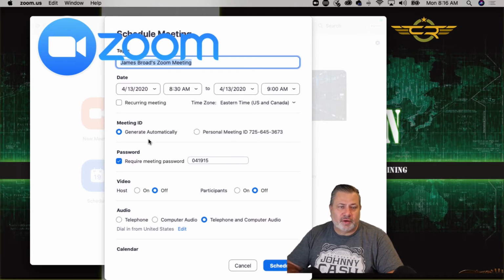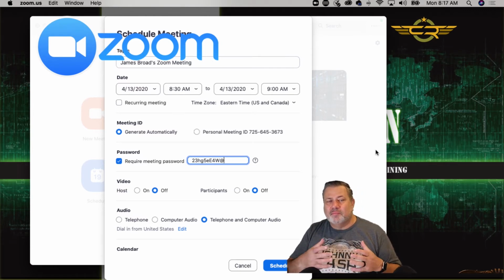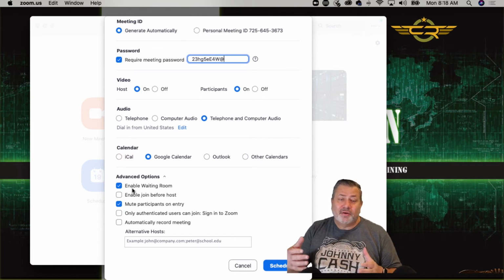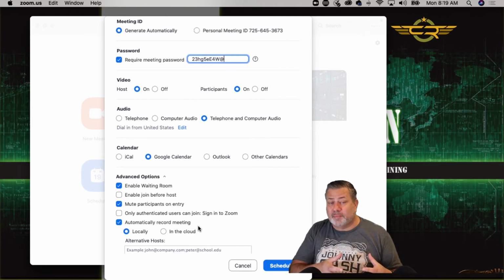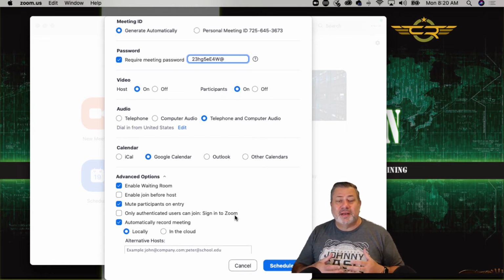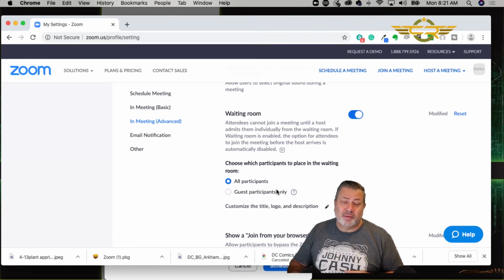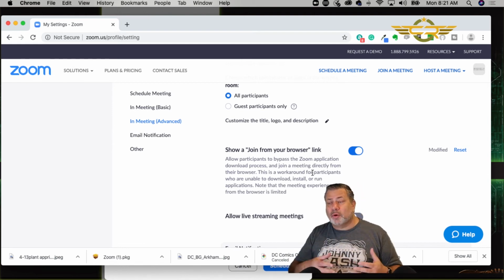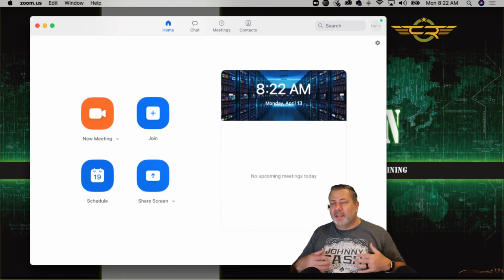Zoom Security - 5 tips to make Zoom conferencing more secure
In this video, we will look at 5 tips that will make your Zoom conferencing more secure!